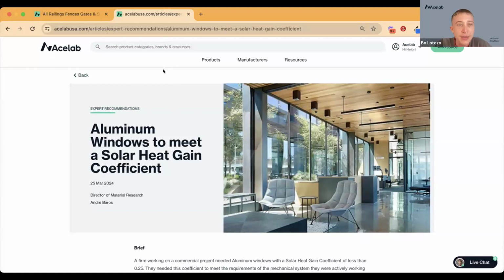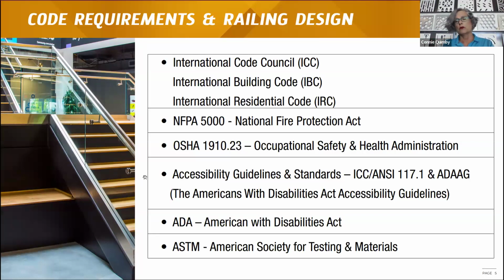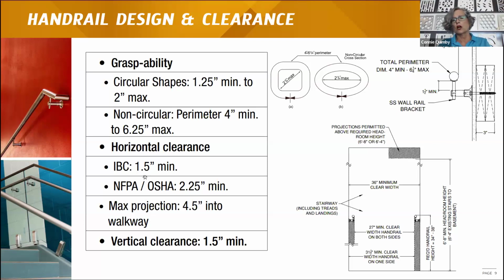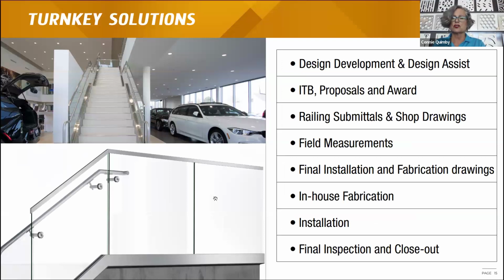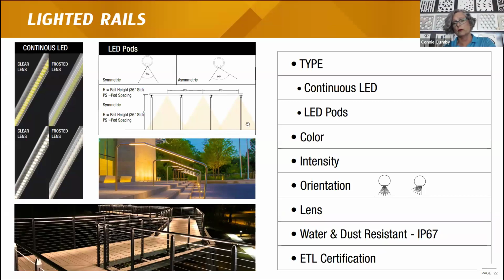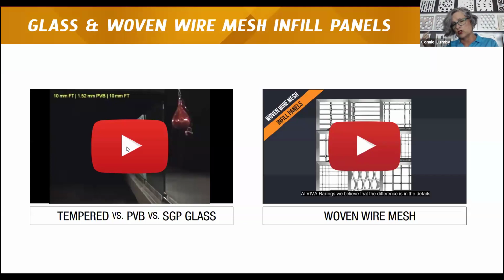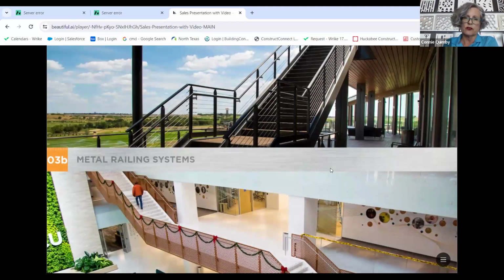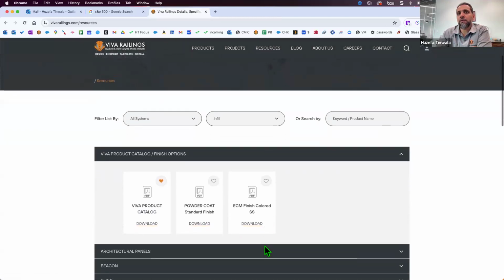Benefits of Modular Handrail Systems [Webinar]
Tired of confusing handrail vs. guardrail woes?

Join this Aceleab EXCLUSIVE webinar with VIVA Railings' Product Expert, Connie Quimby, and unlock the architectural secrets to flawless railing design in construction!

In this session, you'll gain:

-Clarity: Master the difference between handrails & guardrails (and their construction uses!)
-Application Expertise: Discover the most popular railing systems for different applications.
-Code Cracker: Demystify railing design codes - no engineering degree required!
-Material Marvels: Explore various railing materials, mounting details, and how stainless steel can earn you LEED points!
-Pre-Engineered Power: Learn the benefits of pre-built systems and unlock the magic of "turn-key solutions." ✨
-Spectacular Specs: Understand the importance of matching specifications with drawings for a smooth project flow.

Don't miss this opportunity to elevate your construction railing game!